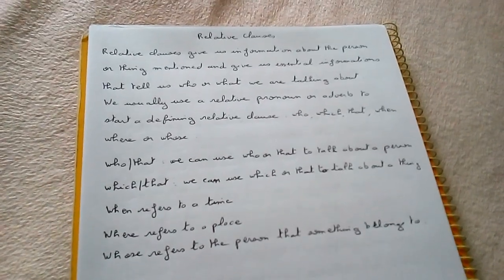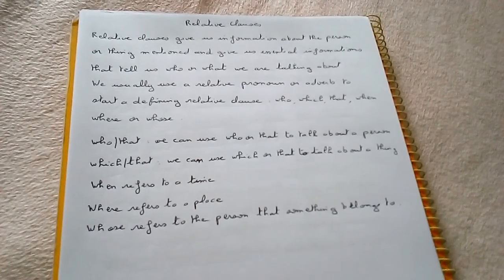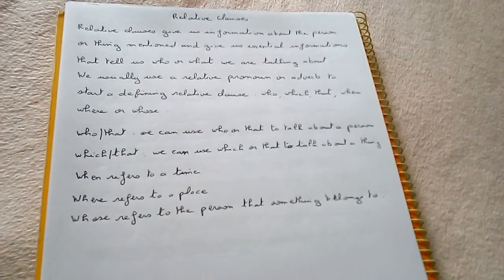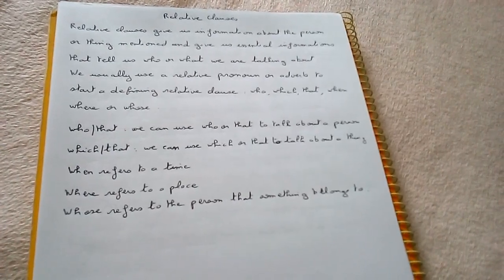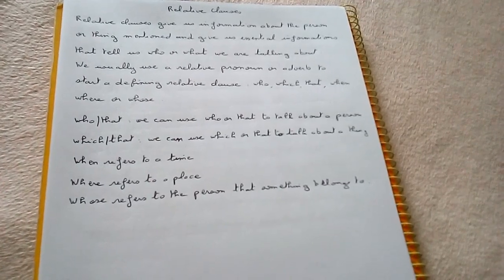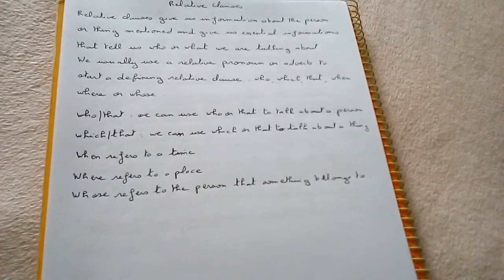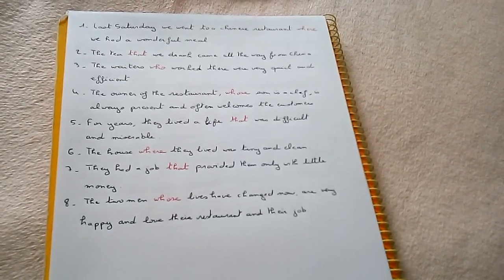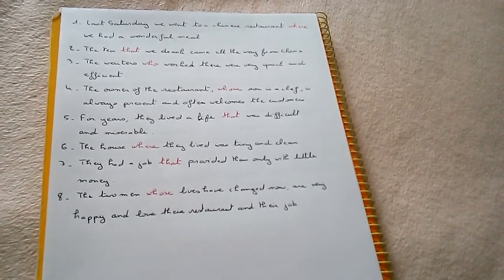Relative clauses: definition and uses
who which that when where and whose called relative clauses